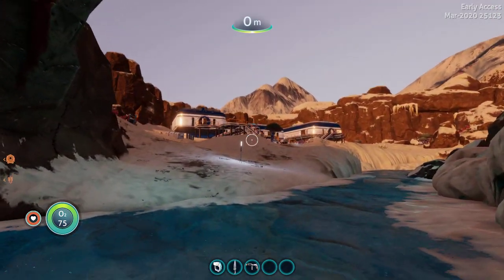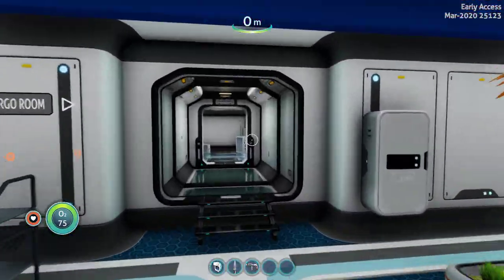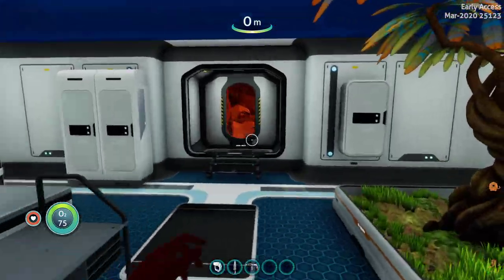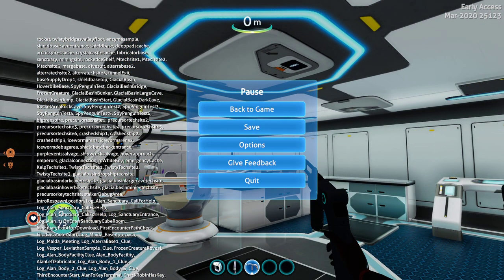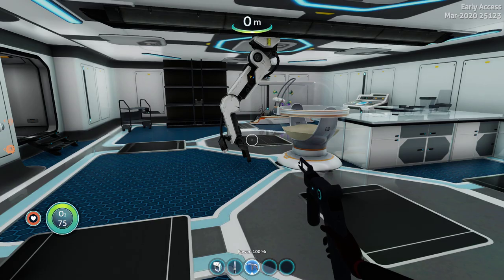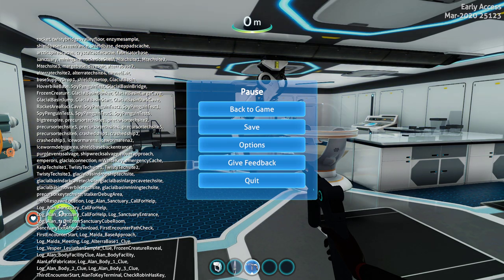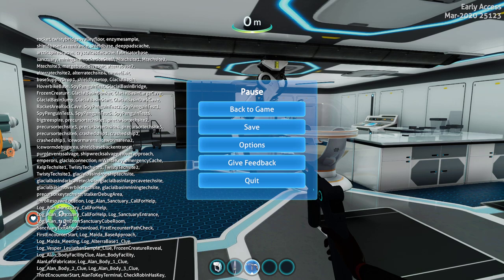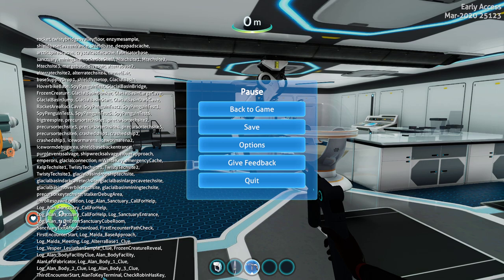NEW GOTO'S AND NEWS | Subnautica: Below Zero (experimental)Exploring Build 25123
LOTS OF NEW GOTO'S | DOORS OPERABLE AGAIN | Subnautica: Below Zero (experimental) Exploring Build  25123